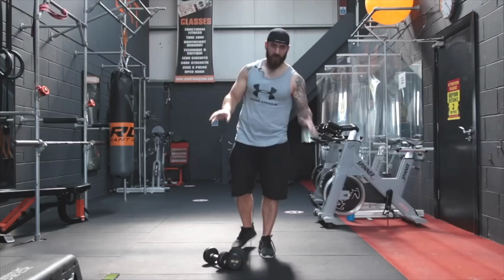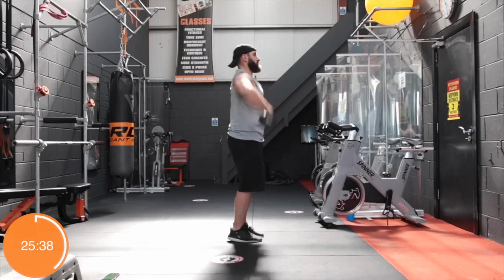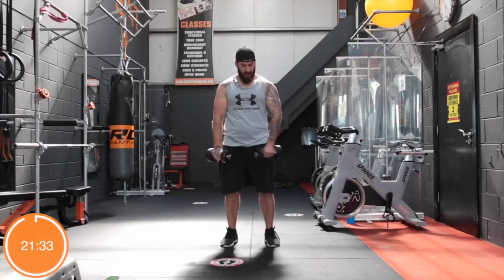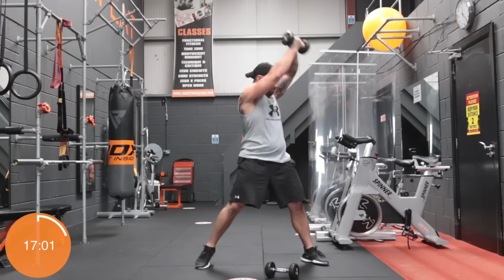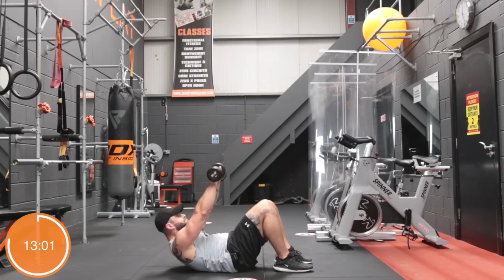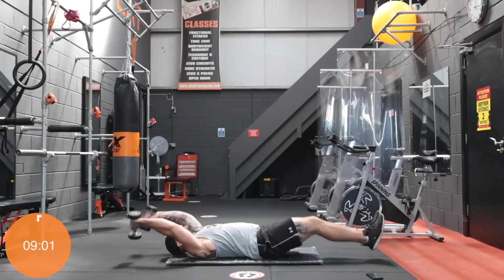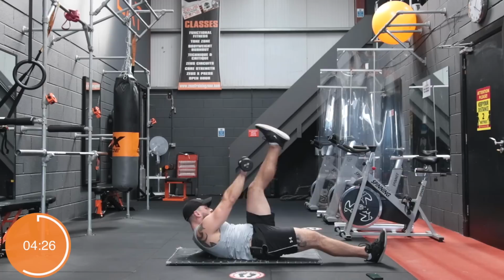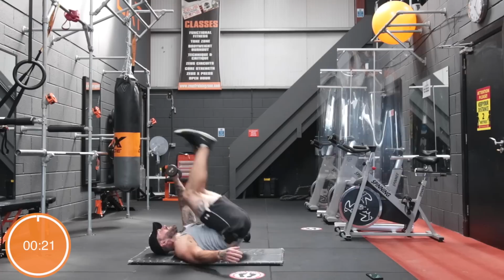30 MIN FULL BODY DUMBBELL WORKOUT AT HOME FOLLOW ALONG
Today's Zeus Fitness video is a 30 minute Full Body Dumbbell Workout At Home Follow Along. As I did with the previous 1 hour workout , I have stitched together here 3 popular and very tough 10 minute workouts to create a 30 min Full Body Dumbbell Workout At Home.

You guys loved them stitched together to create a longer non stop full body workout so I thought I would do it again with this one. Compiling of 10 Minutes of Full body exercises working every muscle group , 10 minutes of compound movements again working each muscle group but also working on your core stability and finishing off with 10 minutes of weighted Abs to really finish you off

Creating all in all one killer non stop 30 minute full body dumbbell workout.

Enjoy this workout? 💥If you loved this workout and want more , you can start 'Our totally FREE 4 Week Boot Camp Dumbbell workout program challenge

We will give you 5 structured home dumbbell workouts to do each day of the week for 4 weeks Totally Free  . Join the thousands who have taken the challenge today💪

Click here for more info on our Brand New ‘Zeus 6 Week Shred’ structured Program that can be done from home 💪

So grab a drink , grab your dumbbells and let's smash it.

Hope you enjoy the video guys. Any questions, just drop them in the comment section  below.

Also guys I noticed a lot of you are watching or doing the workout and loving it and getting fantastic results.

And if you want to be a superstar and drop us a like of on the video👍 , its always much appreciated by me, let's me know you loved the workout and also let's me know that you would like more workouts like this in the future  :-)

Grant